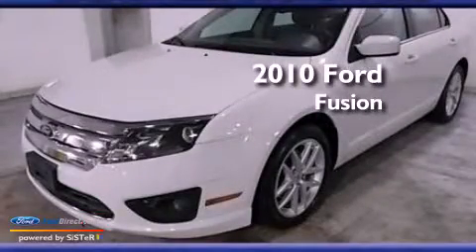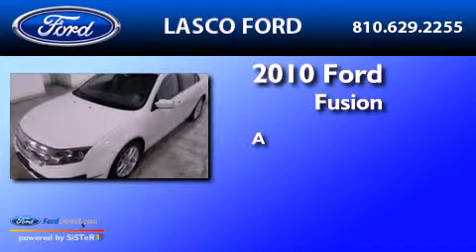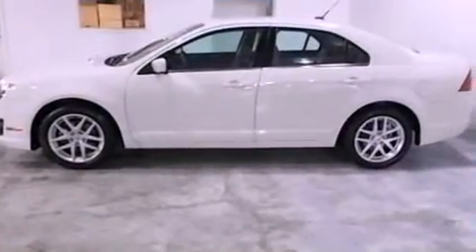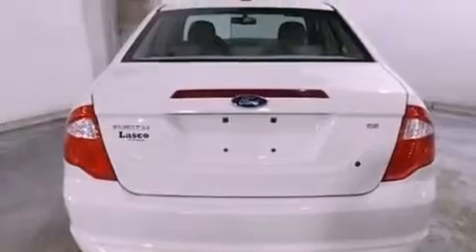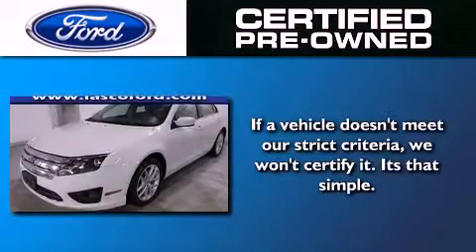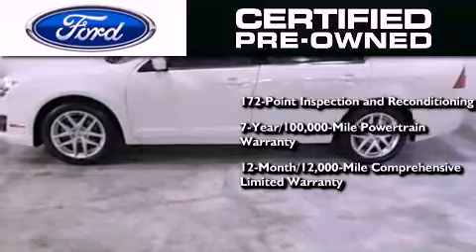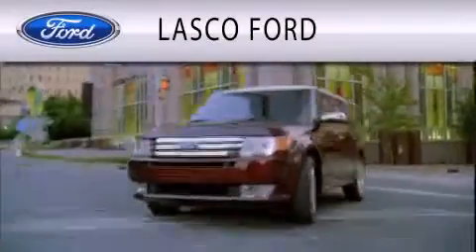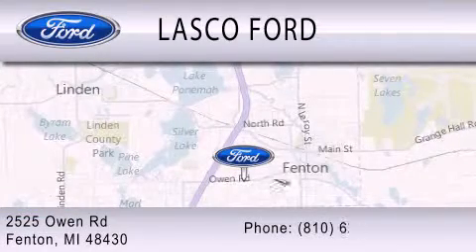2010 FORD FUSION Fenton MI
Year : 2010
 Make : FORD
 Model : FUSION
 Engine : 2.5L I4 16V MPFI DOHC
 Trans . : 6-SPEED
 Exterior : WHITE
 Miles : 62,058

 Stock : AP5877X